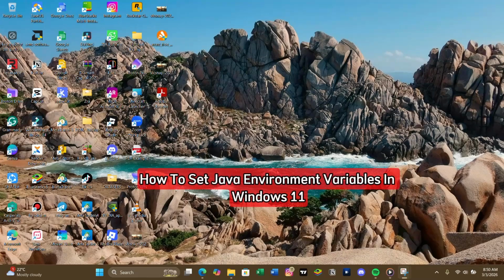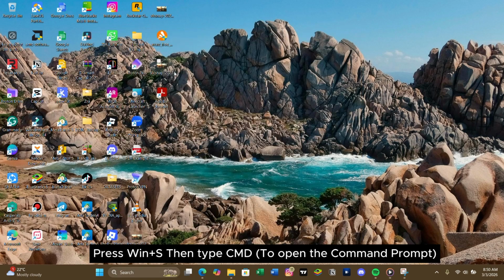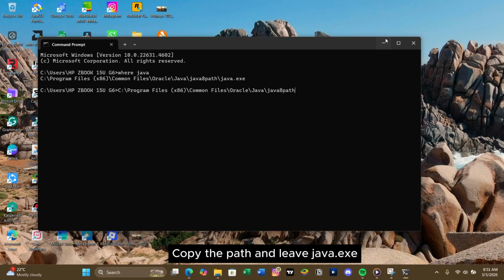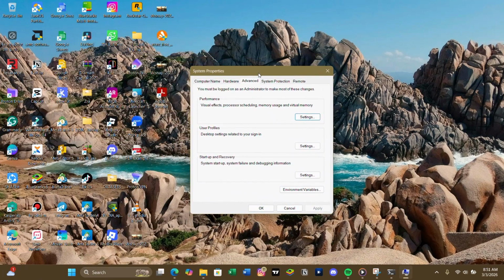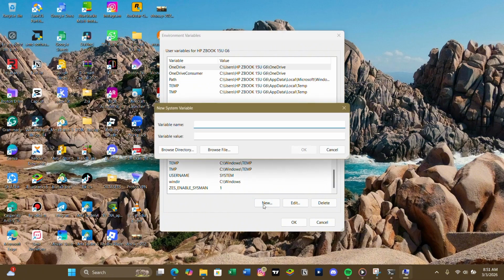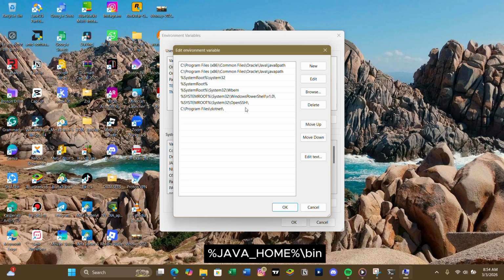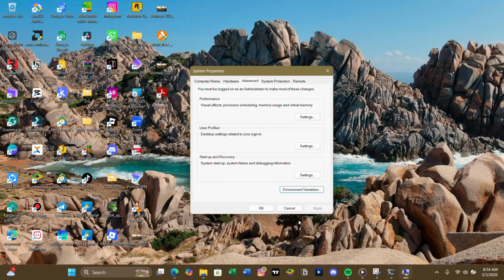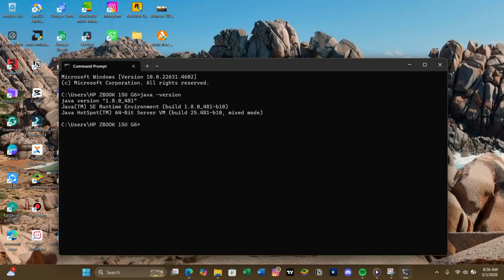How To Set Java Environment Variables in Windows (2026 Guide)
Setting up Java correctly on Windows is essential if you want your programs, IDEs, or command line tools to run without errors. In this 2026 step-by-step guide, you’ll learn how to set Java environment variables on Windows the right way.

We’ll walk through how to find your Java installation folder, set the JAVA_HOME variable, update the Path variable, and verify everything using Command Prompt. This tutorial works for the latest versions of Java on Windows 10 and Windows 11.

By the end, your system will recognize Java globally, and you’ll avoid common errors like “java is not recognized as an internal or external command.”